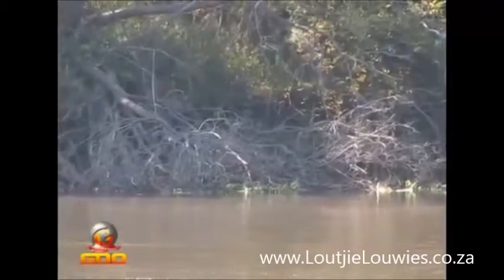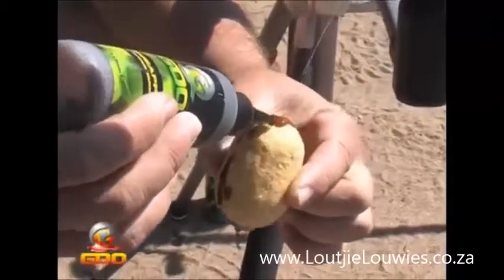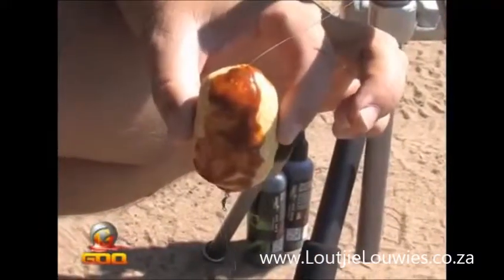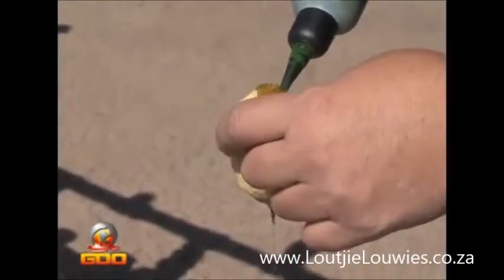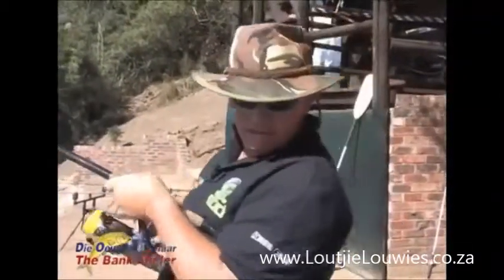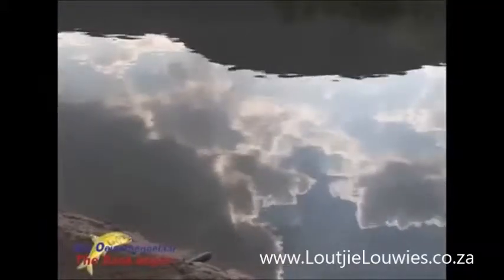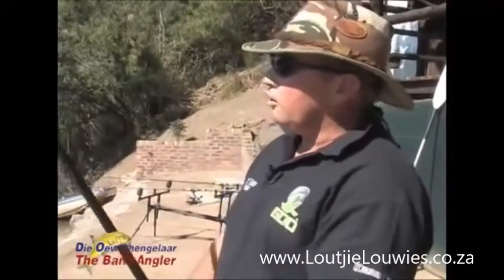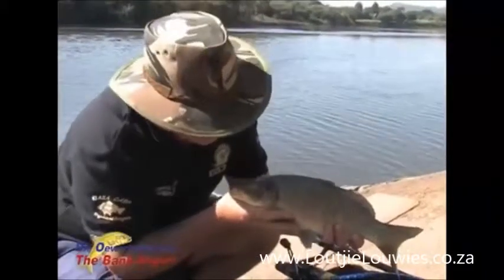Loutjie Louwies 2